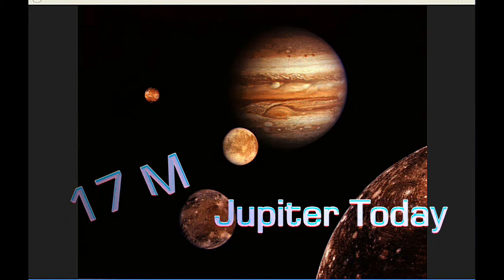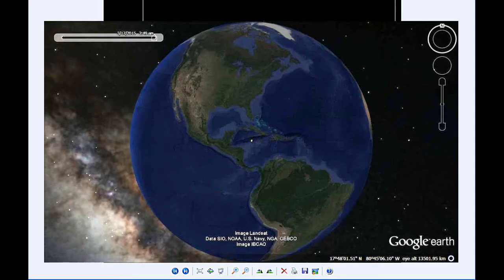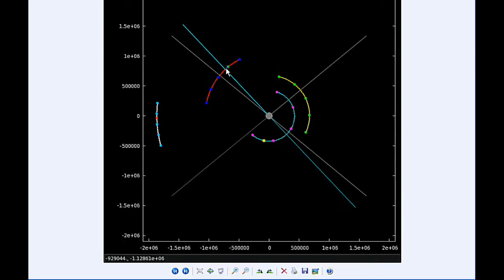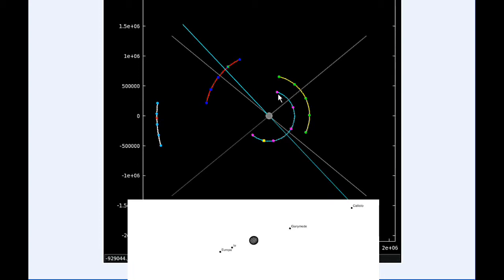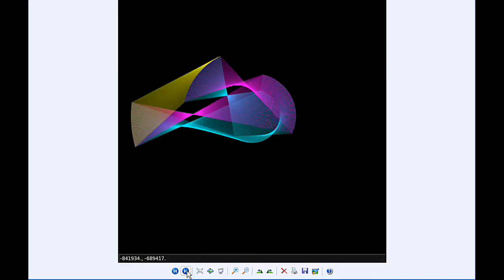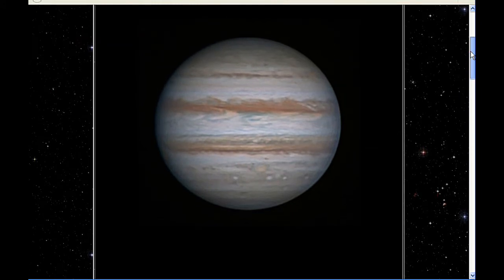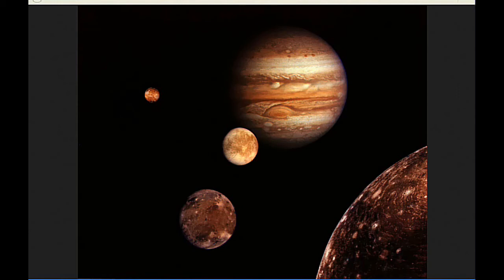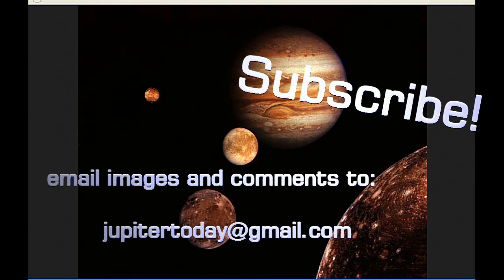Jupiter Today | 17 March 2015